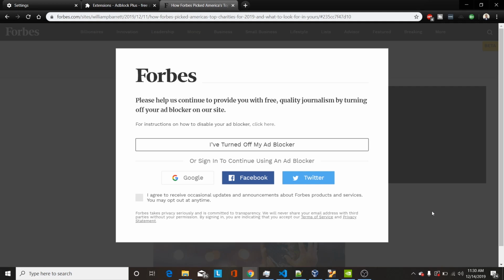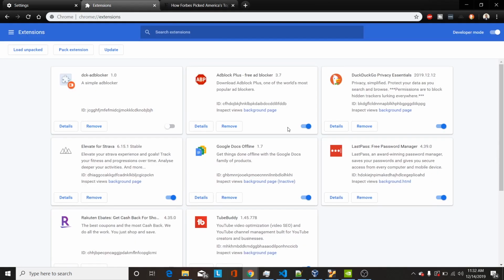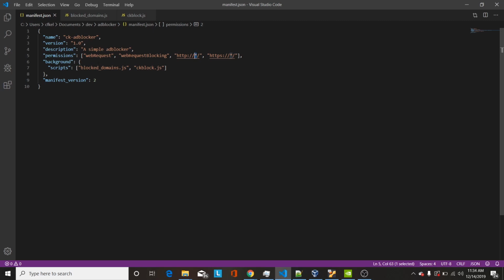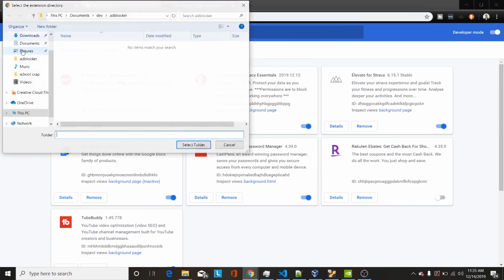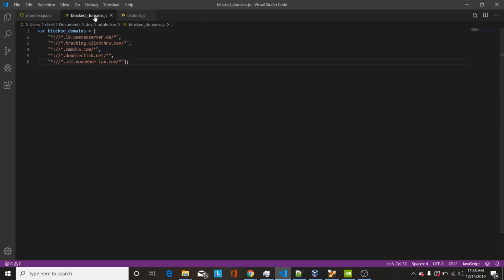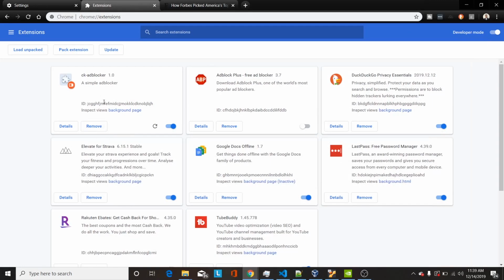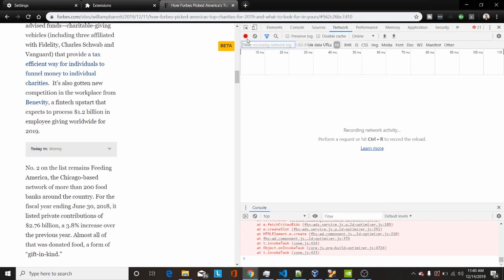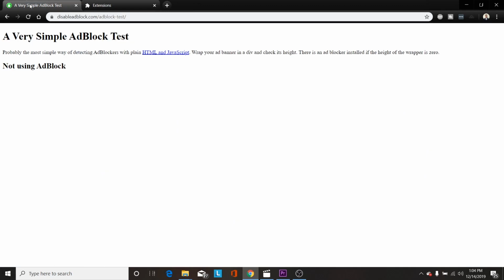Create Your Own Ad-Blocker (5 easy steps)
In this video we will go over how to create your own ad blocking google chrome extension! This is a very simple introduction and I would love to dive deeper into this in the future and see how far we can get! Please let me know if you want to see more projects like this!